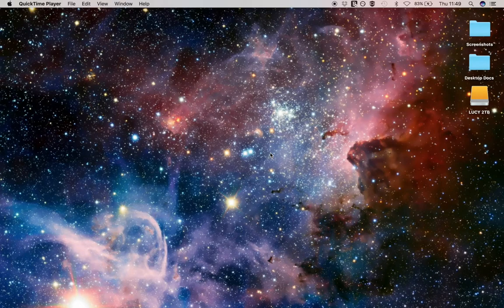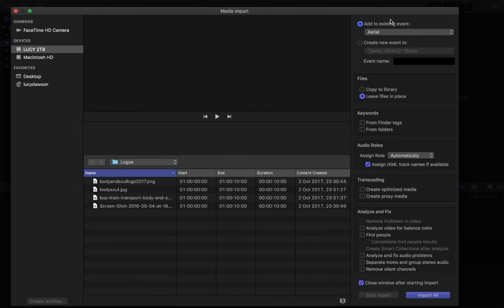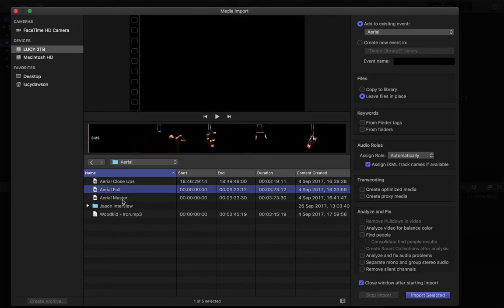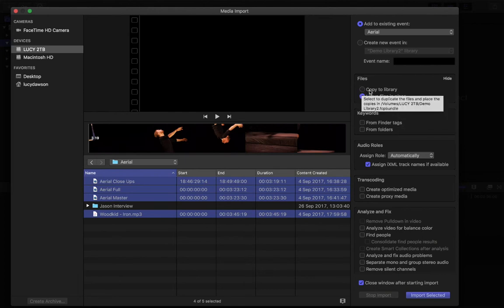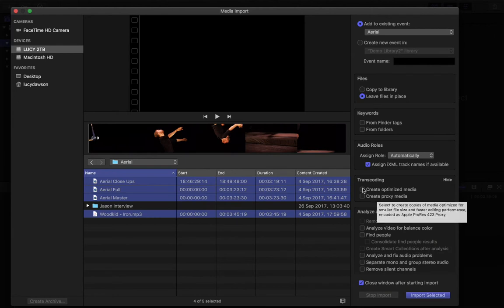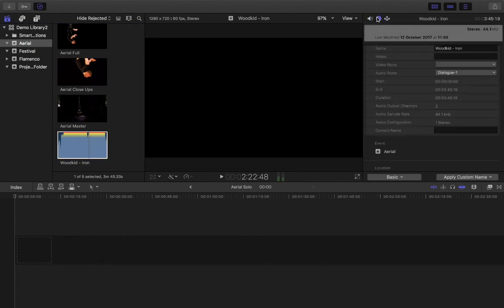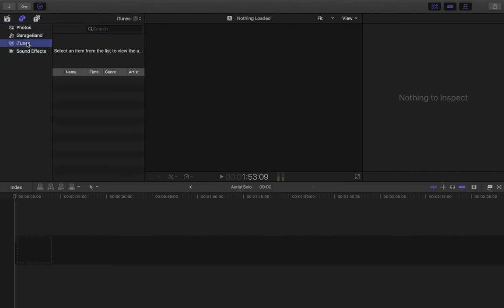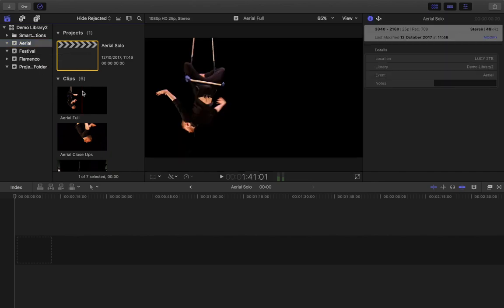FCPX 10.3 For Beginners - Importing Media